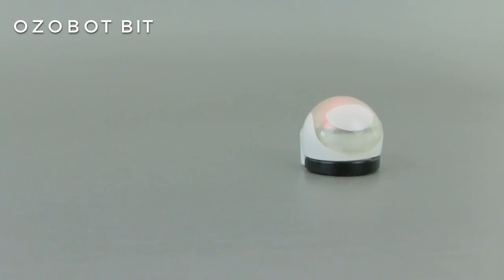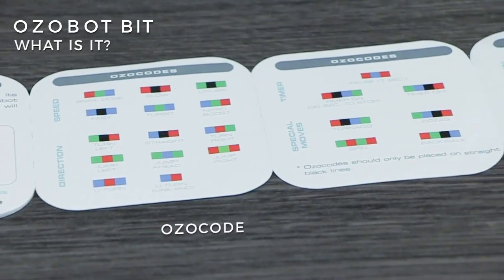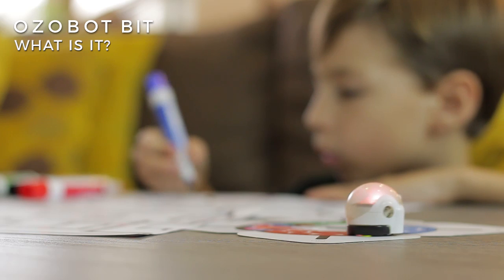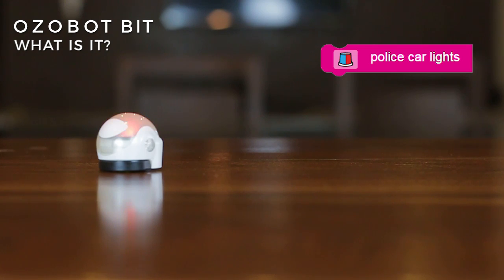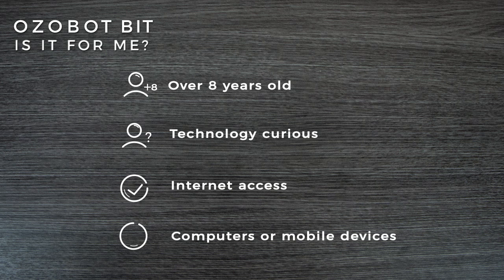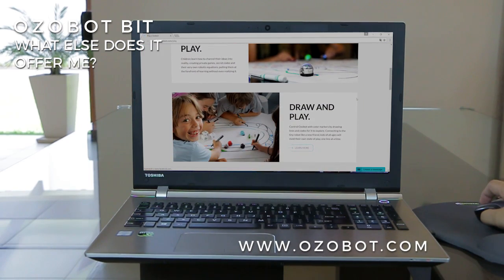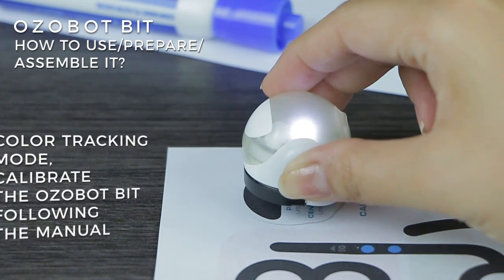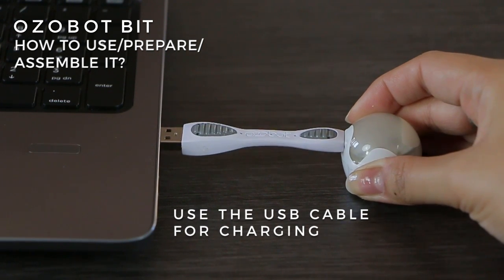OZOBOT BIT 2.0 by Evollve Inc. Quick Overview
Explainer video of OZOBOT BIT 2.0, a robot toy for kids. See the price

Ozobot Bit is a mini robot that in a didactic and entertaining way, introduces children to the world of logic, robotics and programming, essential skills for the new generations.
It has sensors that detect and understand colors as code; called OzoCode.
You can play in two ways: it automatically follows color patterns or it can run programmed instructions.
In color tracking mode, Ozobot Bit reads black, blue, red and green color sequences on a flat surface such as a sheet of paper or a tablet.
You can even draw the OzoCodes on paper with markers.
In the programmable mode, Ozobot Bit is able to process and learn up to 1000 different commands, through OzoBlockly, a didactic programming language that runs in the browser and uses interconnectable  drag and drop type  blocks, to generate code.
This program is loaded into the Ozobot bit through its color sensors.

Is it for me?
If you are over 8 years old or technology curious with internet access through computers or mobile devices, Ozobot Bit is for you.

What else does it offer me?
Ozobot Bit comes with a quick start guide, patterns card, rubber helmet, carrying case, a sticker and USB charging cable.
At Ozobot.com you can download and print challenges and games, plus other products and accessories to customize and enhance the experience with Ozobot Bit. There are also apps for Android and IOS to play with it and make it dance.

How to use, prepare, assemble it?
Ozobot Bit does not need assembly.
For the color tracking mode, calibrate the Ozobot Bit following the instructions in the manual, and to play press the button once.
For the programmable mode, follow the instructions of Ozoblockly.com and to run the program press the button twice.
Use the USB cable for charging the internal battery.